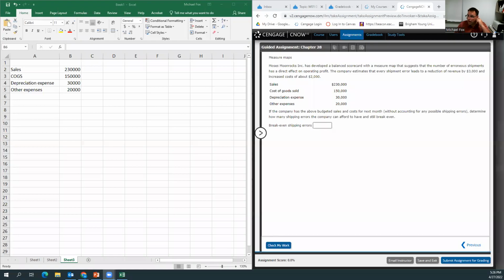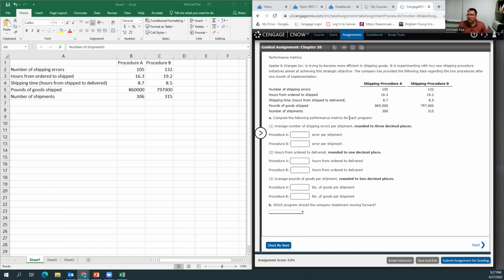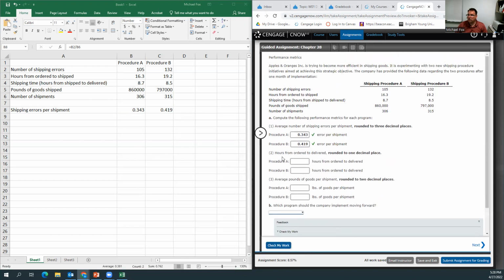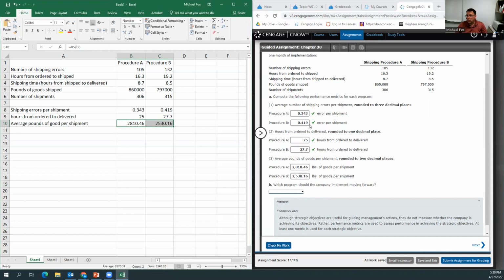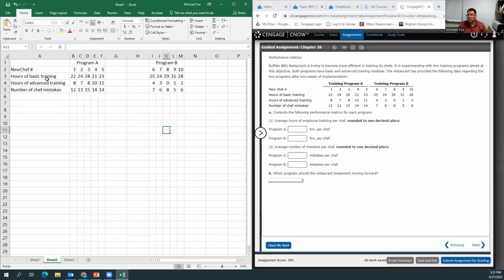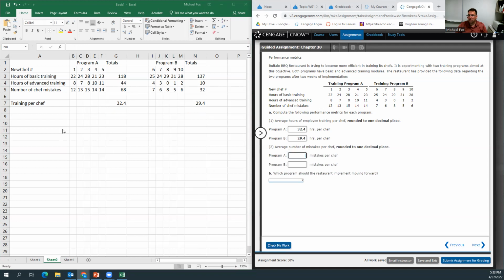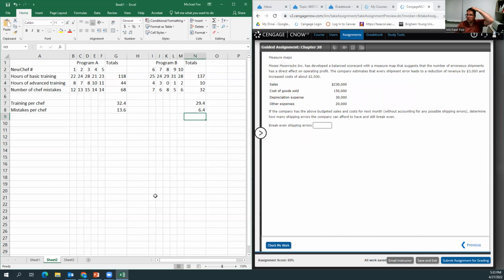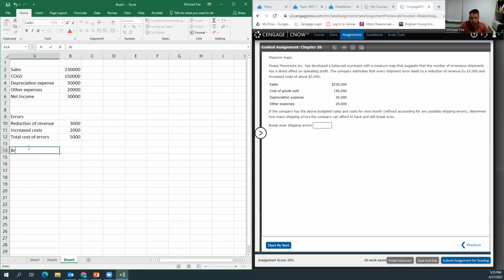BUA 243 Chapter 28 Guided Problem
This video shows a step-by-step walkthrough for Cengage Publishing's Warren, Jones & Tayler Financial and Managerial Accounting 15th edition EX.28.05 Performance metrics. Algorithmic problems will have different numbers, but the steps followed should be helpful to help you learn the concepts and processes of solving the questions.